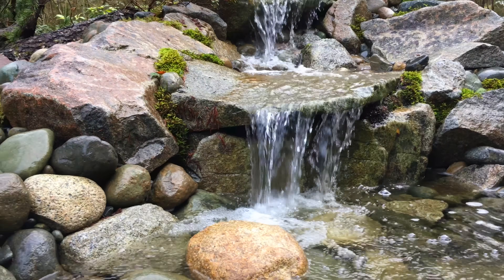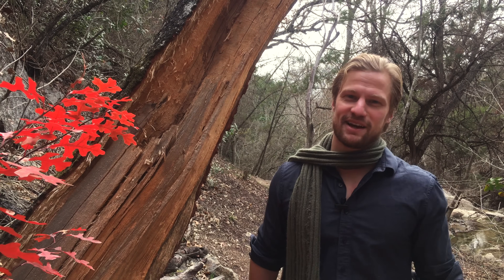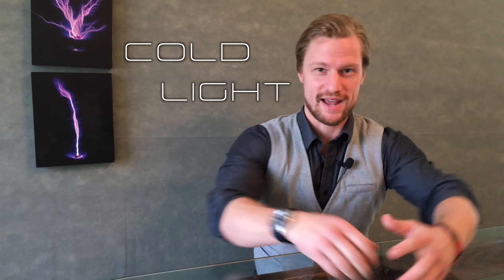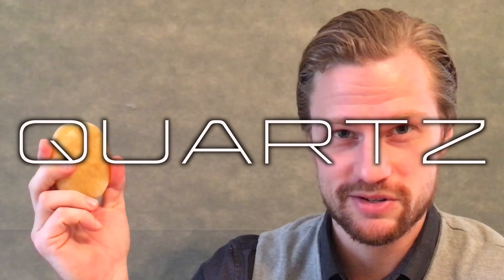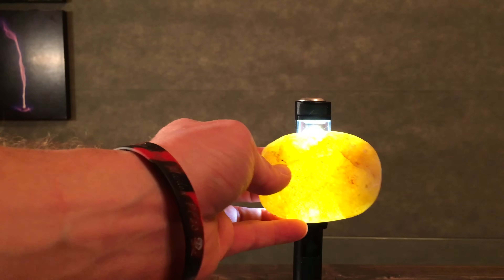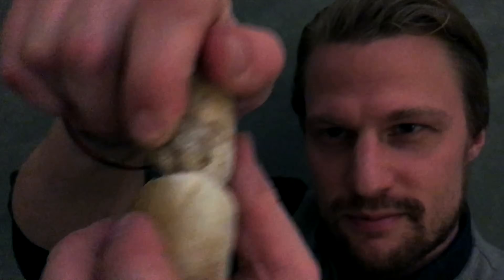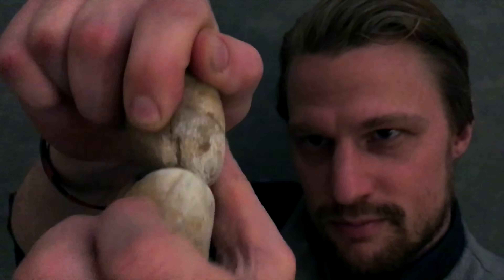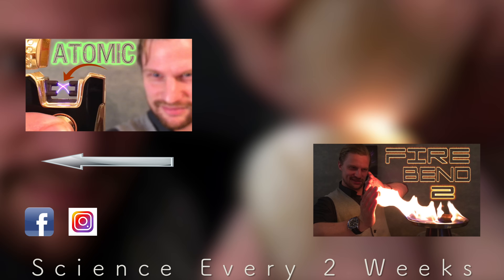The Discovery of Crystal Light! | Triboluminescence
One of nature's hidden gems, is the ability of Quartz to create light. Thanks to a generous fisherman, this video is here to demonstrate just how useful a simple rock can be. Can rocks be used to light your path? You'll have to find watch and find out. Arguably, this was one of the most entertaining episodes i've ever filmed!

for use of fishing footage!

Do not attempt to repeat our demonstrations, without prior knowledge of electrical or fire safety. We do not hold responsibility or liability for damage or injury incurred by copying our results.

Man Uses Rock To Create Light! | Triboluminescence |